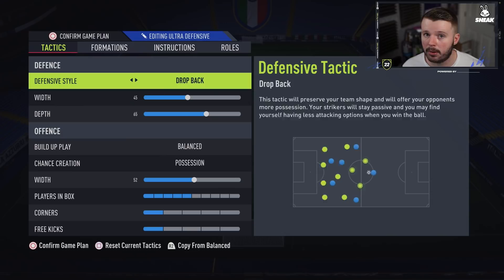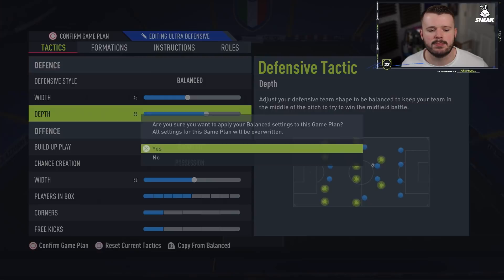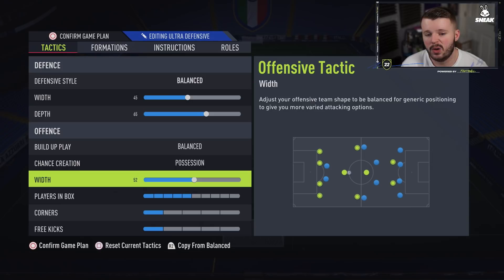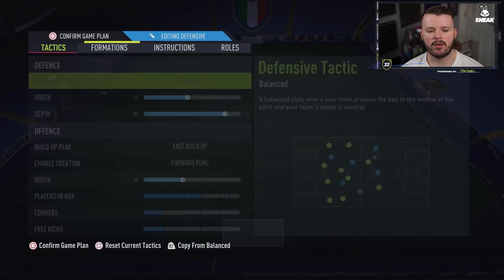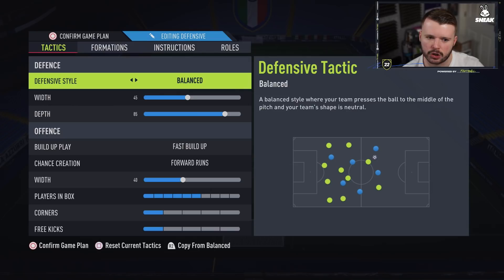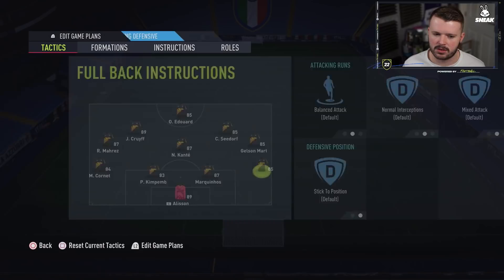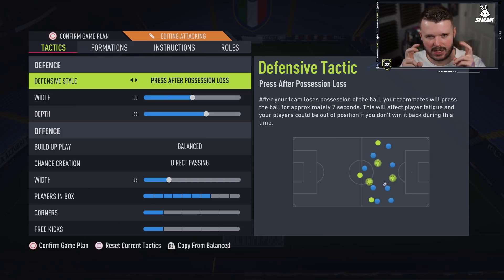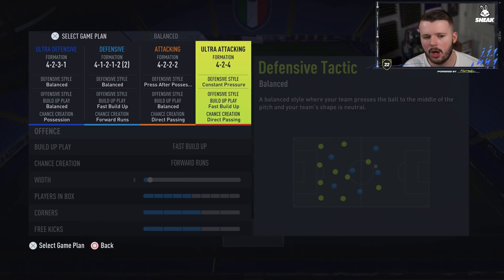**NEW** FULL Custom Tactics & Game Plans for FUT Champs wins! FIFA 22 Best Custom Tactics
Hey guys, FIFA Analyst here. Today I bring you a NEW and Updated FULL custom tactics and game plans for FUT Champs wins this weekend! Are these the BEST custom tactics right now on FIFA 22 Ultimate Team?!

► Want to get better at FIFA?!

► Get the BEST energy drinks on the market! Use code 'fifaanalyst' when ordering to support us!

SOFTWARE/HARDWARE USED:
○ El Gato (Record my gameplay)
○ Blue Yeti (Mic)
○ C920 (Webcam)
○ BenQ Gaming Monitor
○ Studio Lights